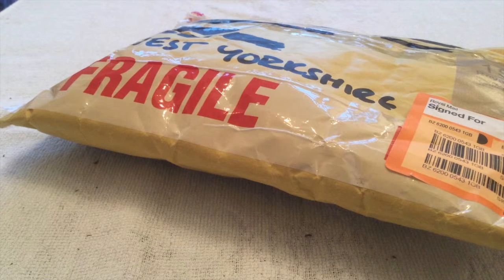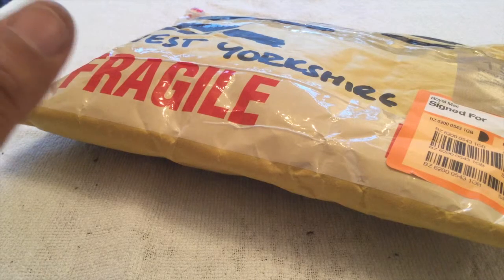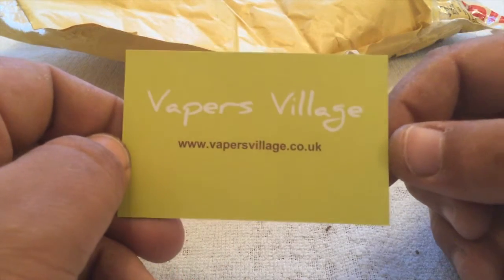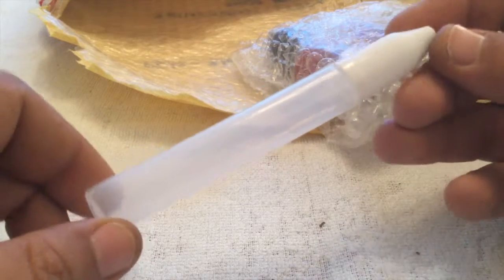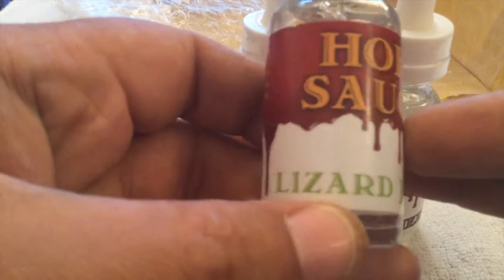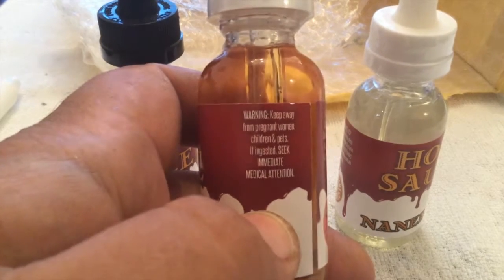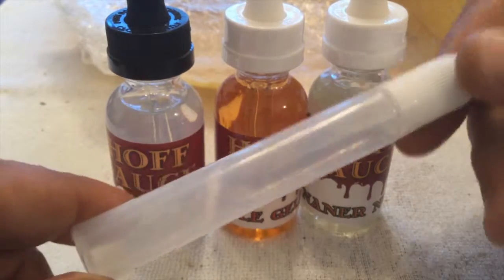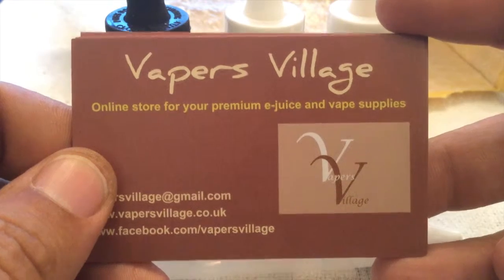VapeMail (Vaper's Village)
Hoff Sause E-Juice VapeMail